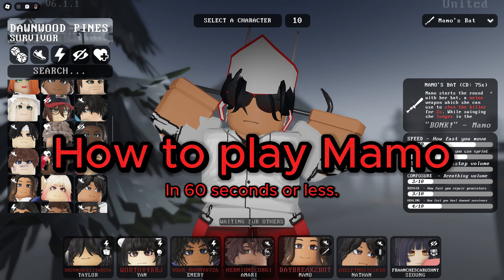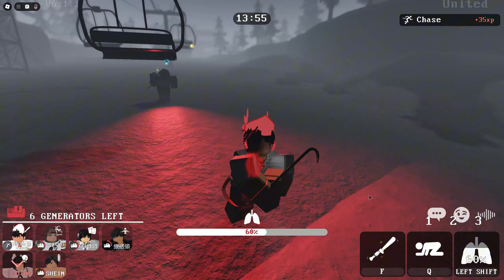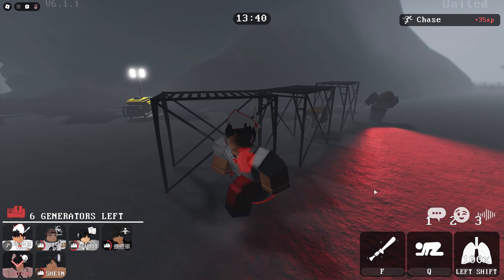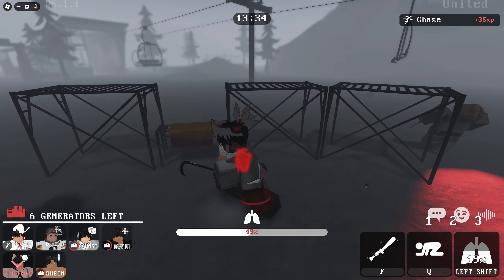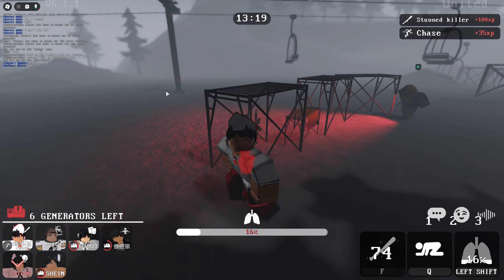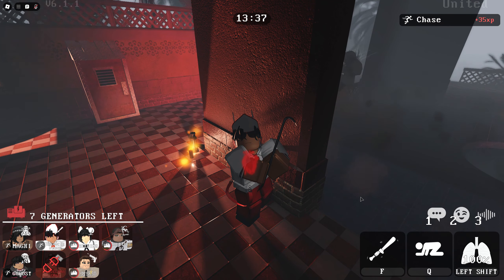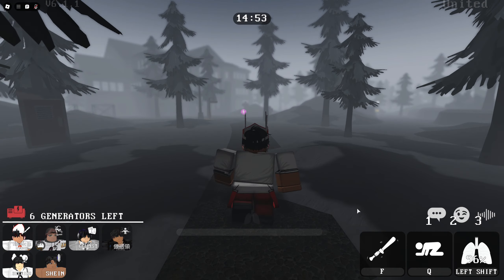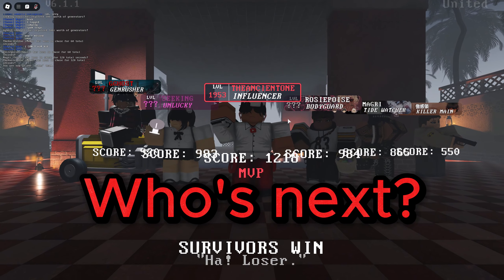Daybreak 2 Survivor Guides in Under 60 Seconds: Mamo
Wack them.

Song used in the outro:
Swag Swag by Who fucking knows.

Thank you for taking some time out of your day to watch my content, It means a lot to me.

- Max